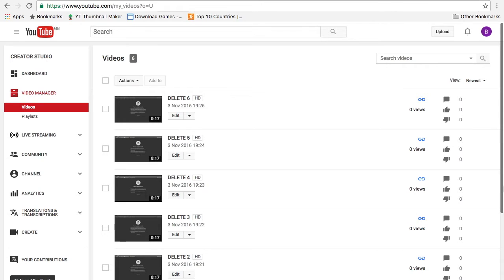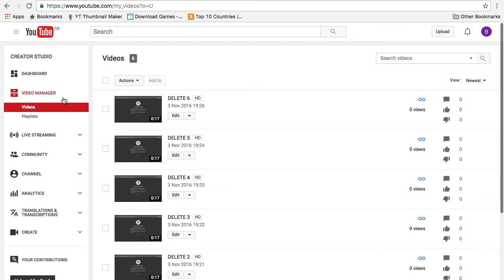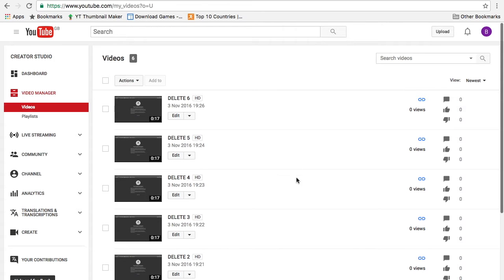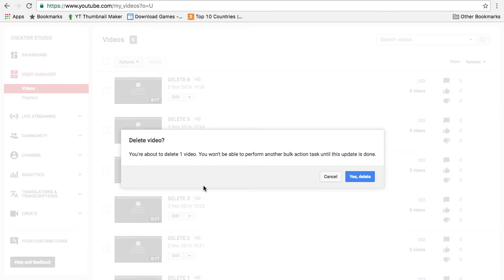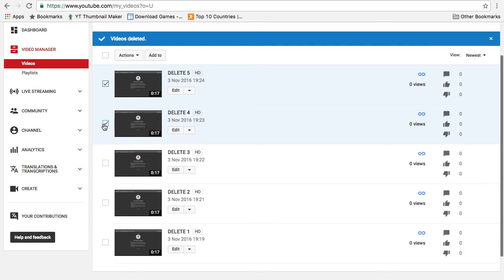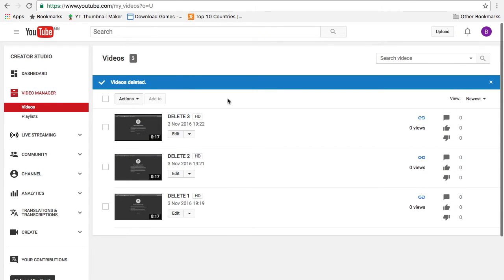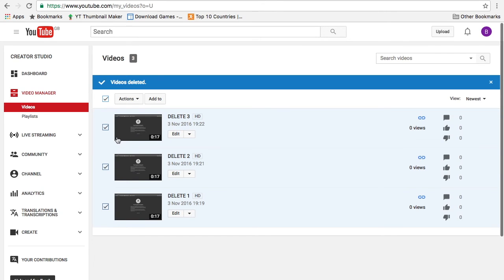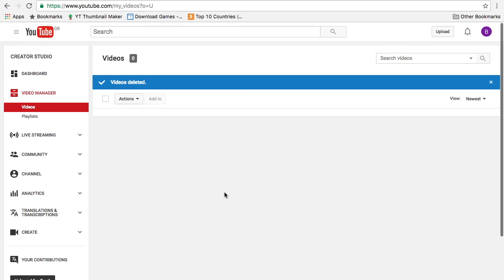How To Delete A Youtube Video | HD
This video is about how to delete a youtube video. This trick also shows you how to delete multiple videos and all of them at once.